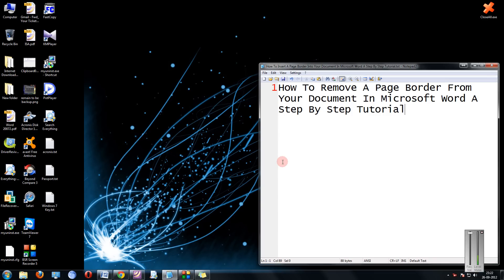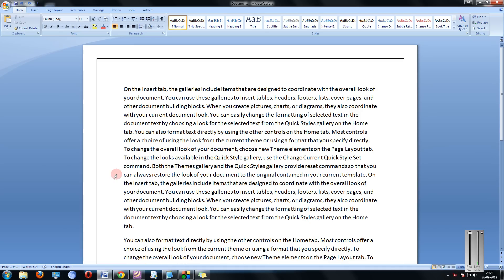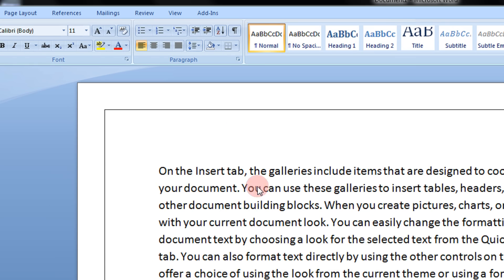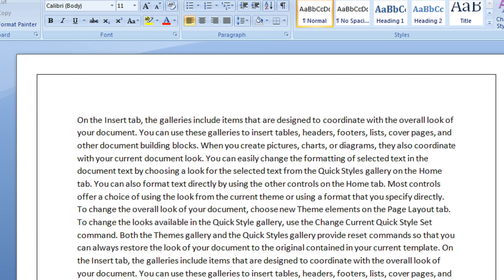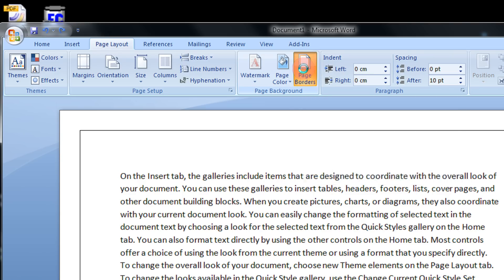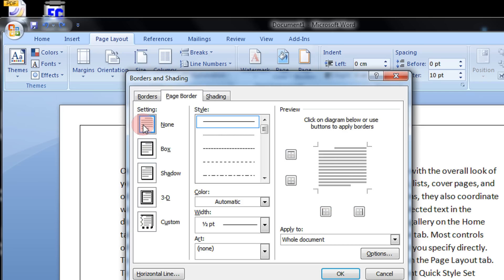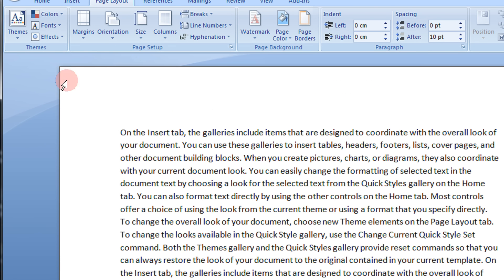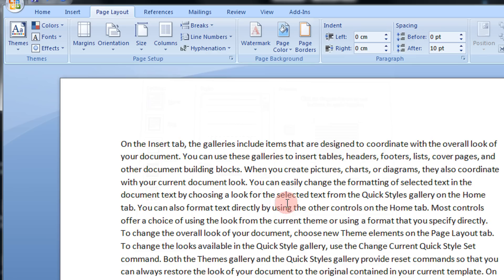How To Remove A Page Border From Your Document In Microsoft Word A Step By Step Tutorial